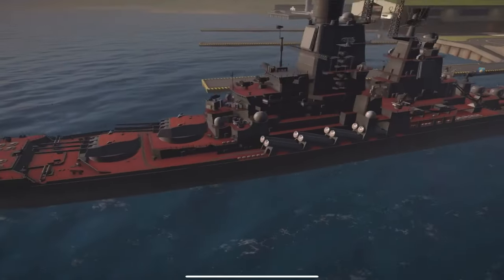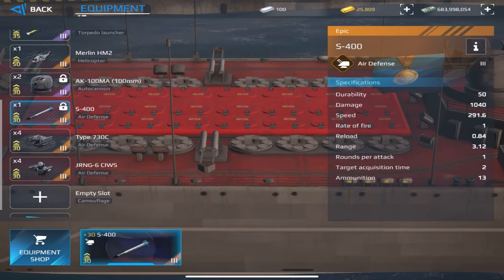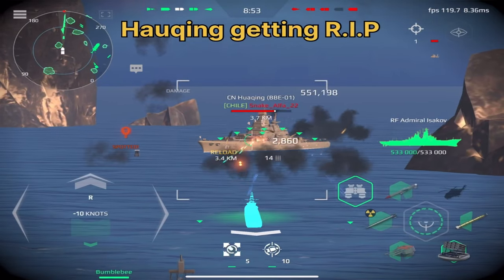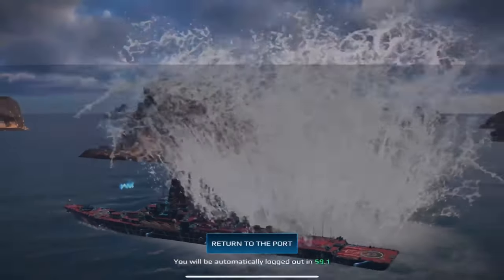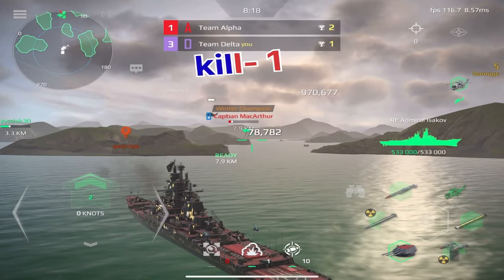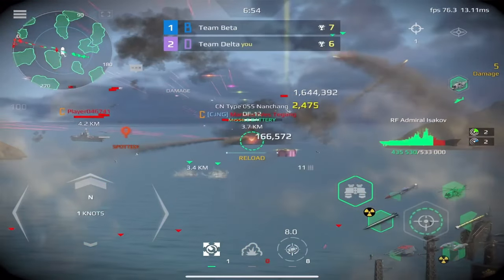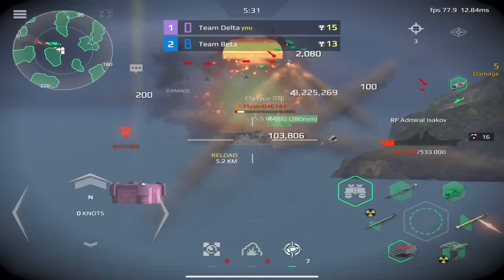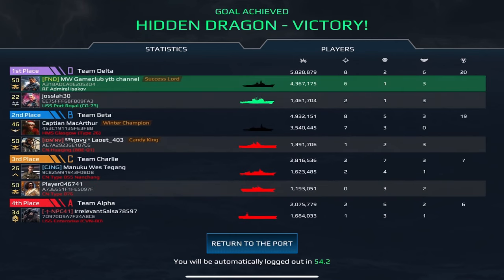RF Admiral Isakov🤔10K AC Ship honest review & Gameplay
Hello Captains!!⚓
In this video, i shared my honest opinion on Isakov BB and gameplay video.

Isakov
Belgo
Belgorod
Belgord
RF Belgo
RF belgorod
RF belgord

modern warships
modern warships game
modern warships gameplay